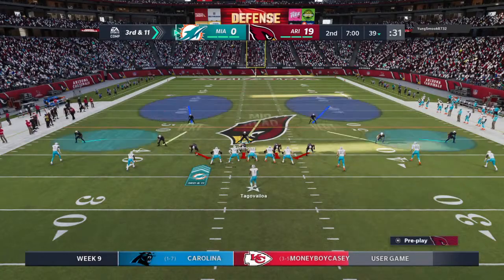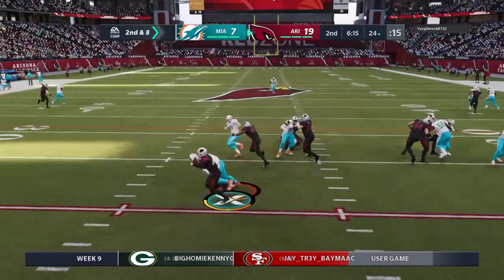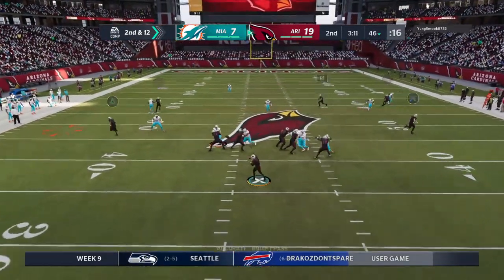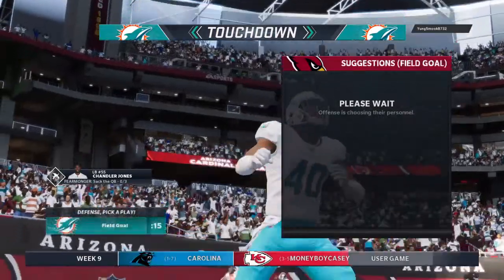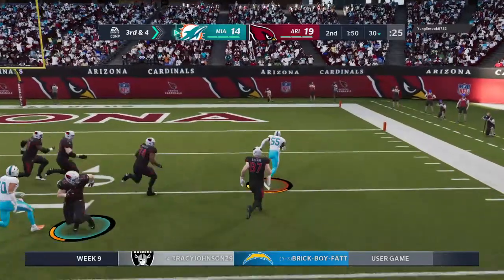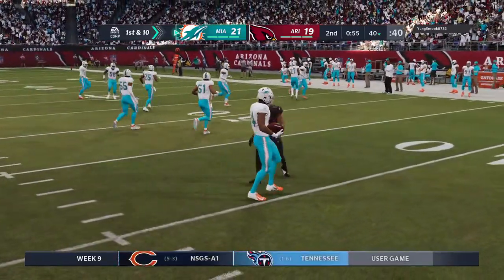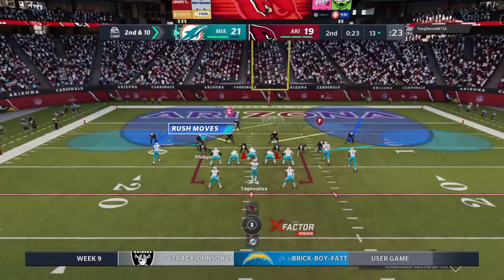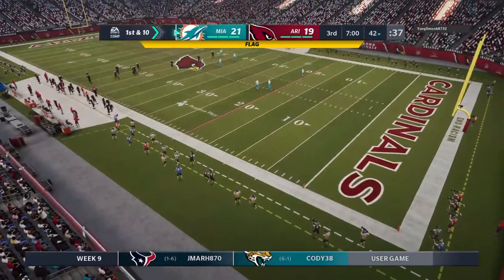MrBigBoiSwagg's Live PS4 Broadcast